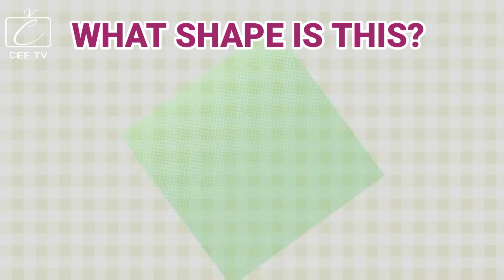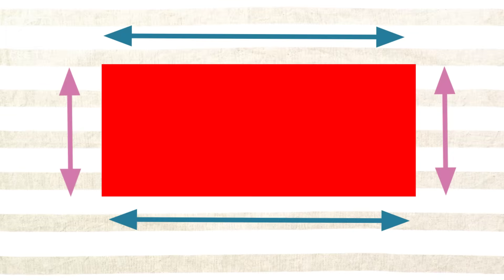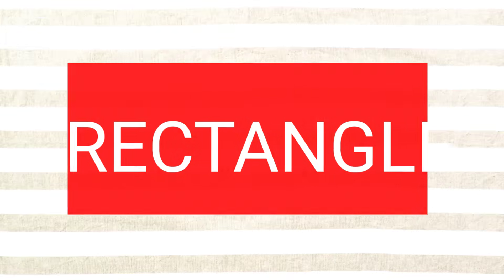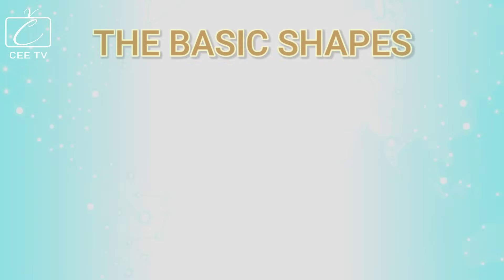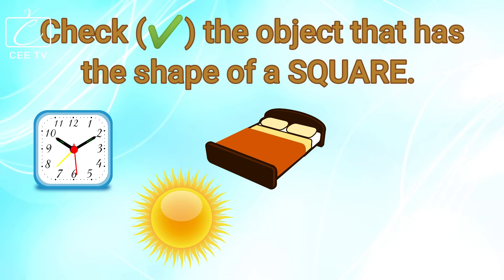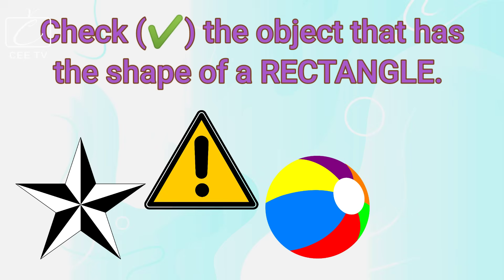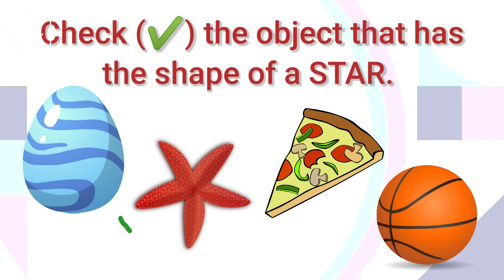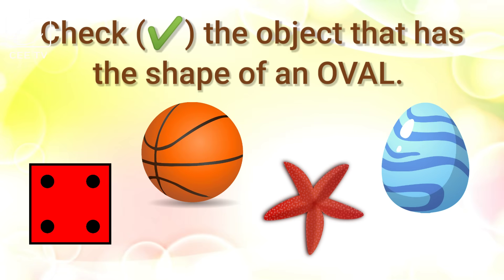The Basic Shapes || Kindergarten Lessons || Math for Kids Episode 1.1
Hi friends,

For the parents who are looking for video materials to aid them in homeschooling their children, as well as for the children so that they may find an alternative way to enjoy studying and learning.

In this video, we are excited to present to you the basic shapes, like square, circle, rectangle, triangle, oval and stars. We included some examples of objects having these shapes. We also have an engaging exercises for you kids to check on how well you know the shapes. Enjoy and have fun learning!